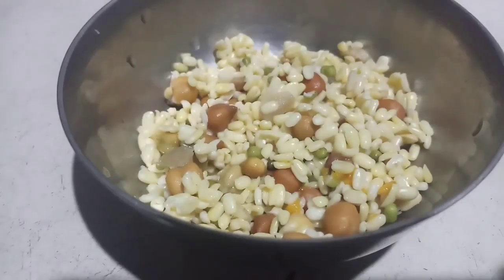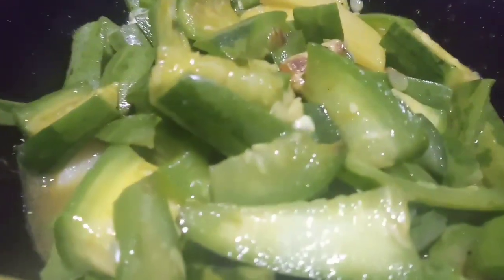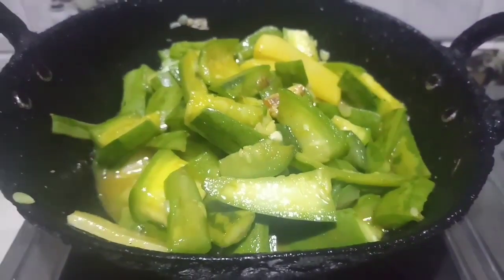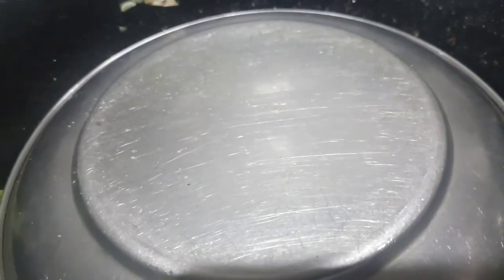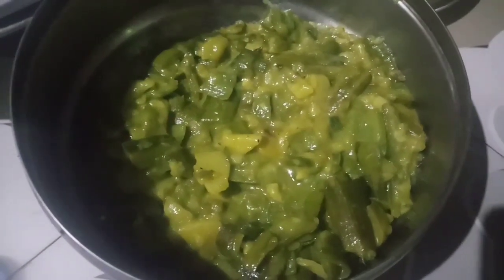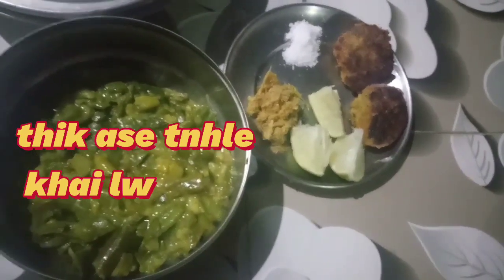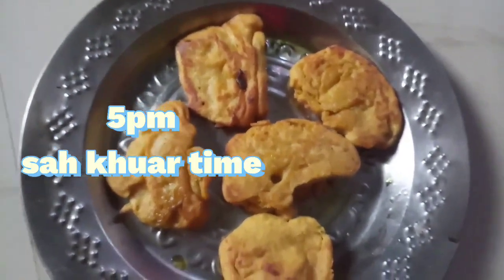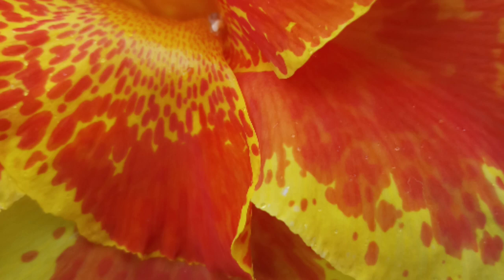borohunor botor//ghrr ful//kt golu//ki korilu din2//sawk video2 t//my first vlogs ☺☺..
apunaluke jiman pare mur video2 share kori dibo..my first volg my first volg my first volg ...akha koru video2 sai hokolue val pabo buli..aru logote muk morom dibo buli..my first volg, first try korisu,aru moi YouTube notun hokolu gyan mur nai...vul bur hudhorai di muk akuwali lbo buli akha rakhilu..aru bya hlw cmntt jonabo..vl hlew jnbo..apunaluke morom dile moi video diboloi uthahito how...☺☺☺☺☺